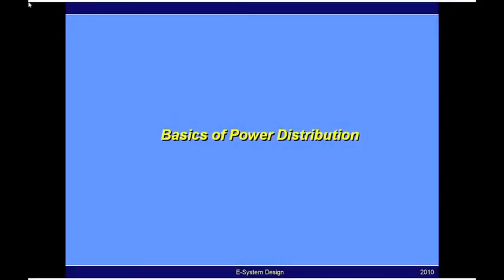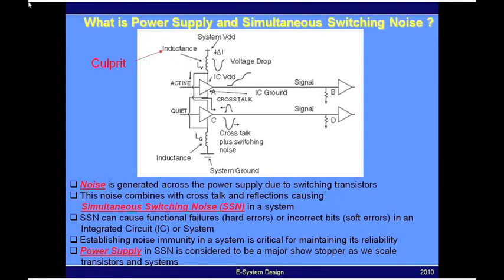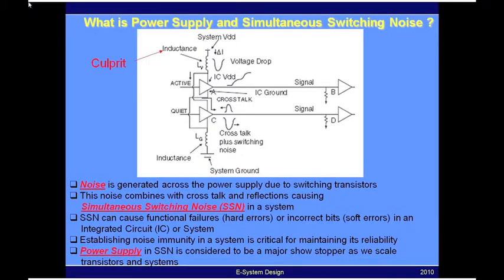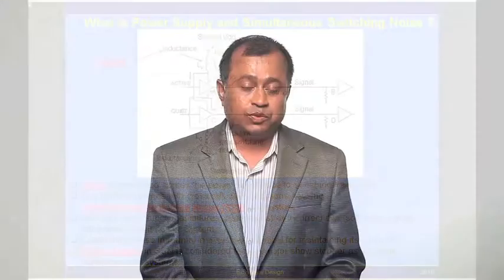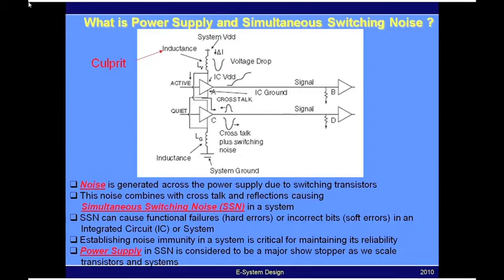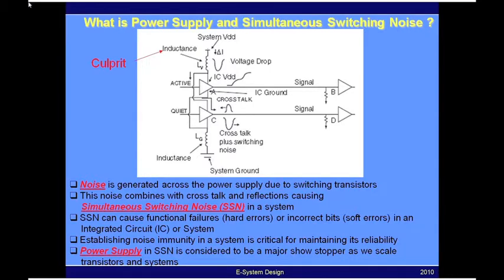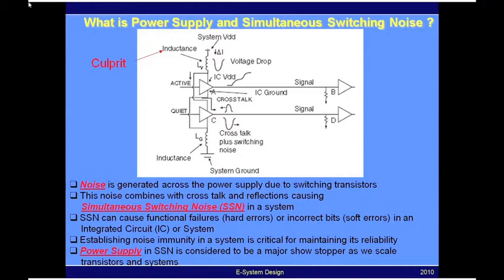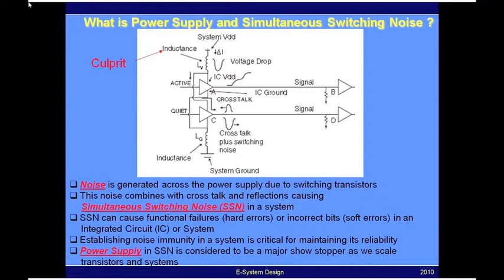Basics of Power Supply Noise Video.mov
This Video discusses the difference between Power Supply Noise and Simultaneous Switching Noise, and their impact on an integrated circuit design.